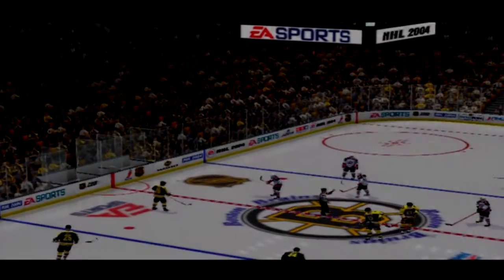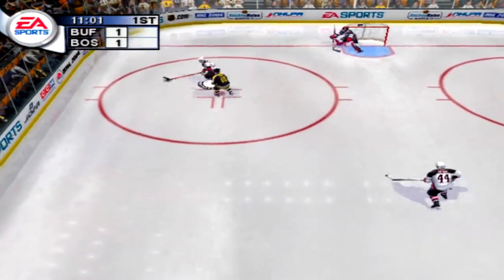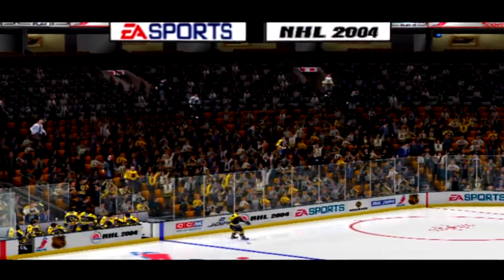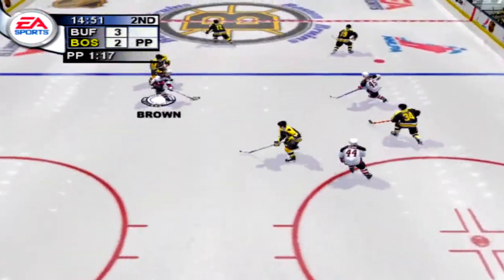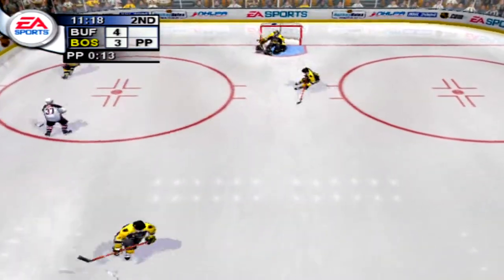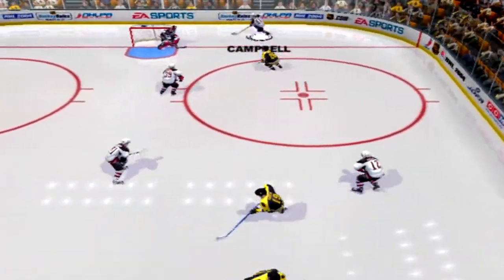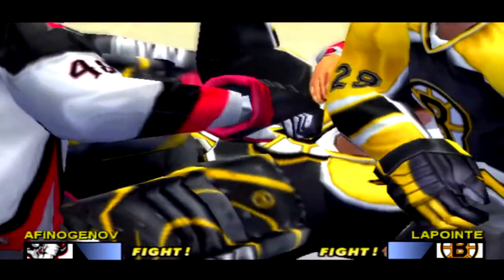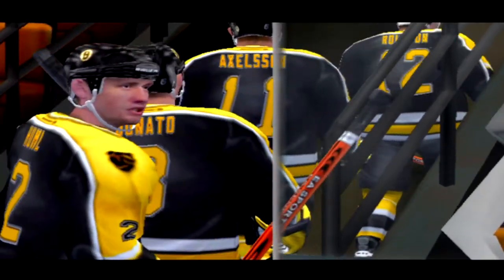NHL 2004 Gameplay Boston Bruins vs Buffalo Sabres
NHL 2004 is a ice hockey video game developed by EA Black Box.